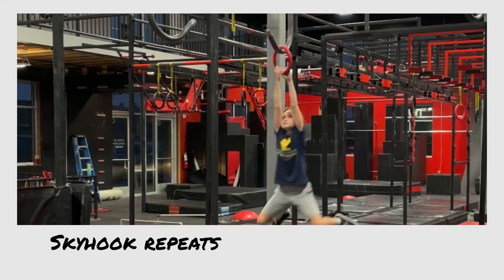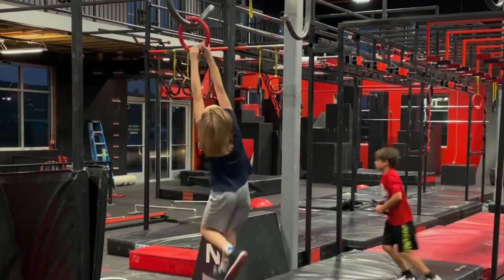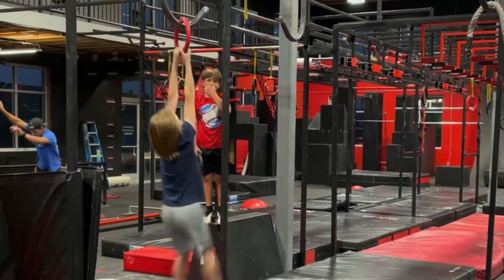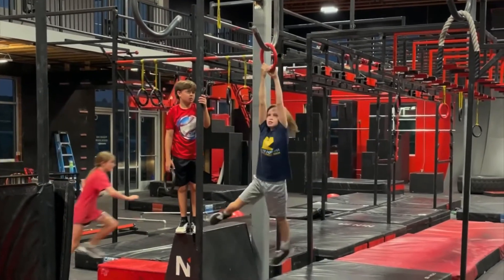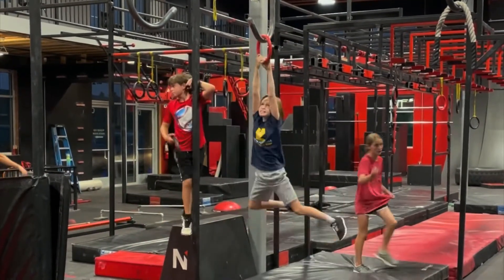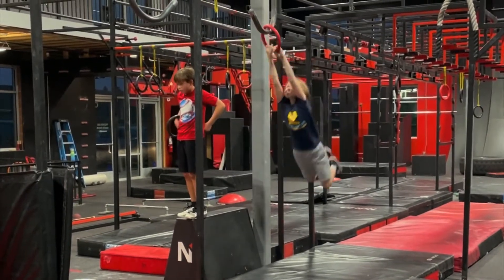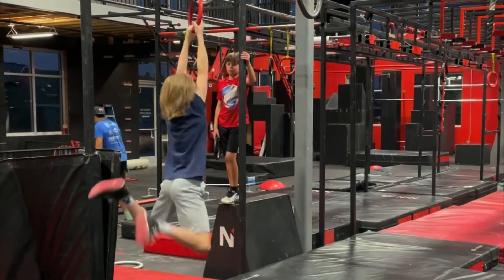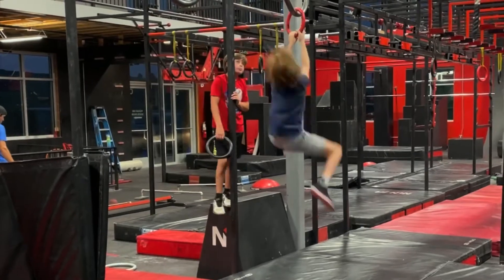Skyhooks and Precision Balls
A quick compilation of training at home and at the gym.  Skyhooks was something I was afraid of until this week :-)   We figured out how to use our swing set for the precision balls. And had to master the lockoff 😜